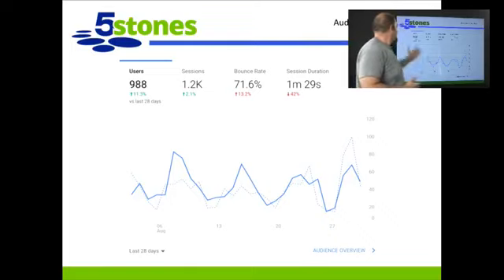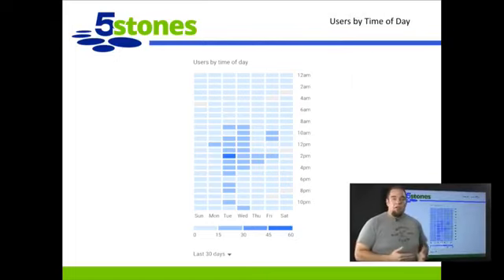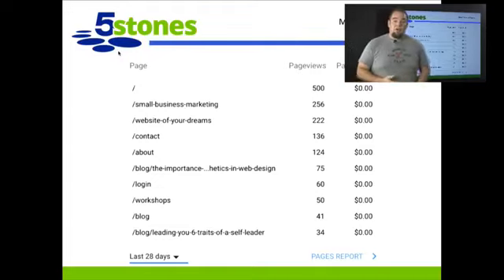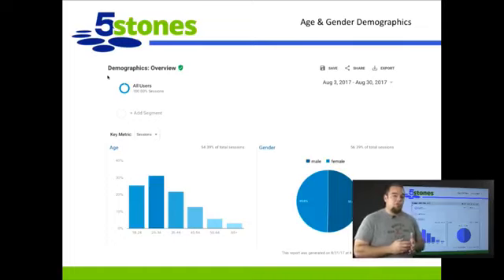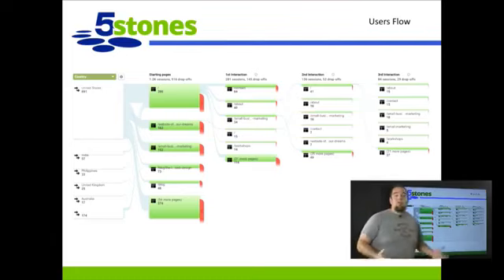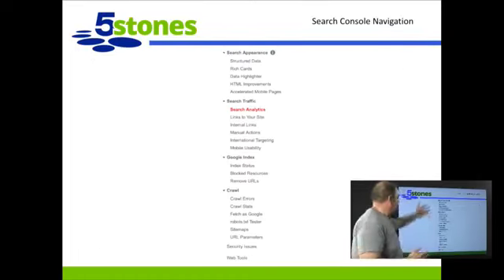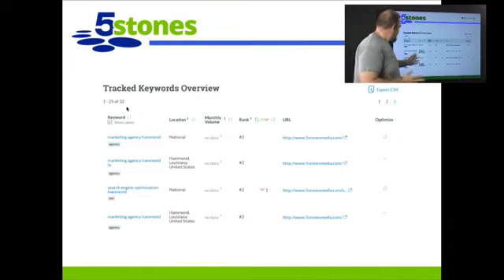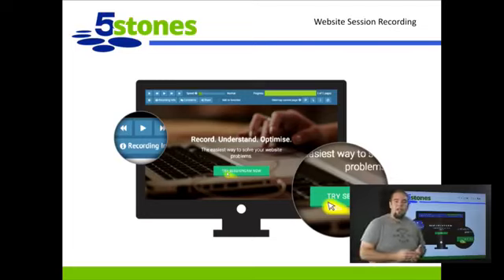5 Stones Academy LIVE | Search Engine Optimization (Class #4)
Surprise! We're a little early this morning. Sit back, relax, and learn some SEO with Brian while sipping your morning coffee.

This video is #4 in a 4 part series. See them all in our blog post